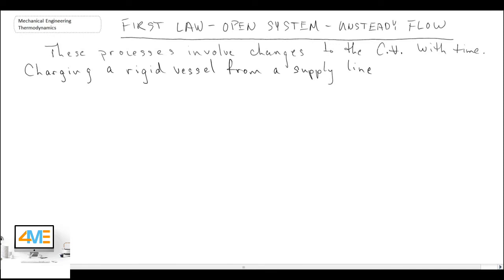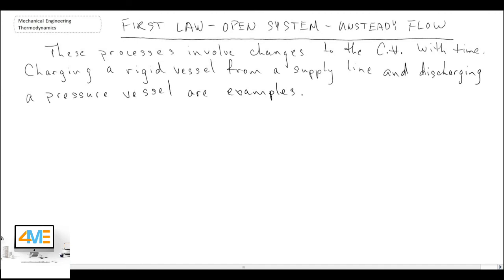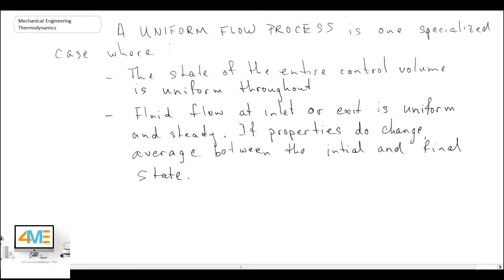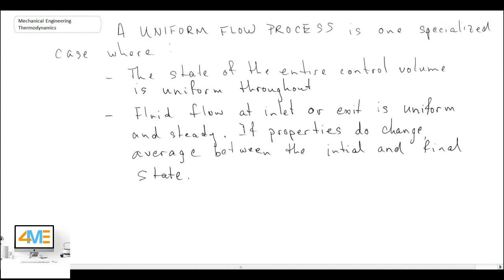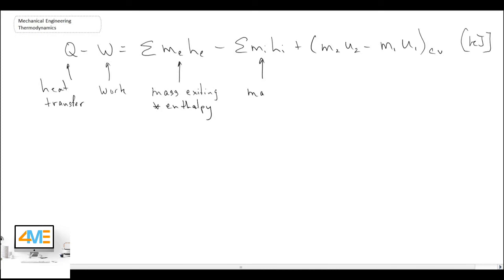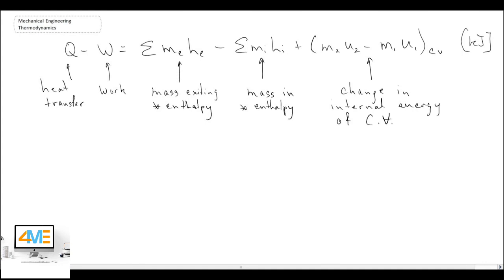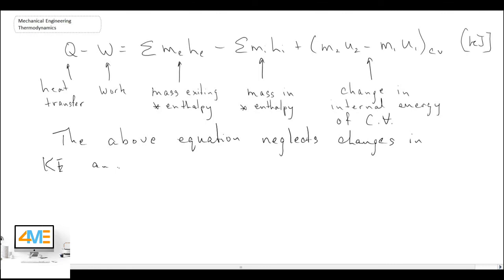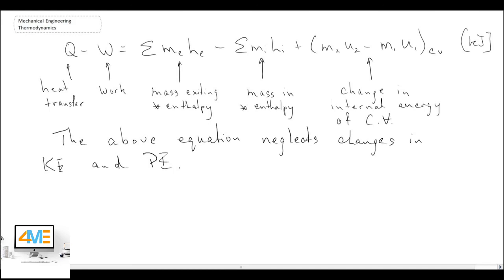Thermodynamics Lecture 5A: First law applied to unsteady flow|| UFEE